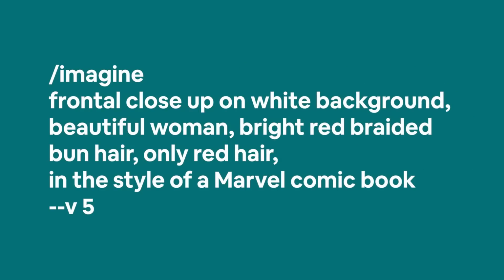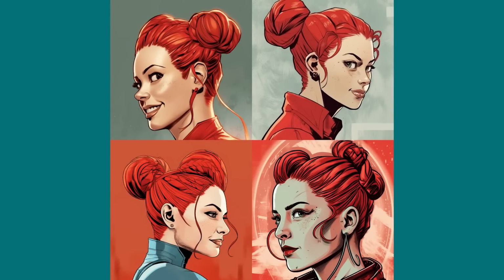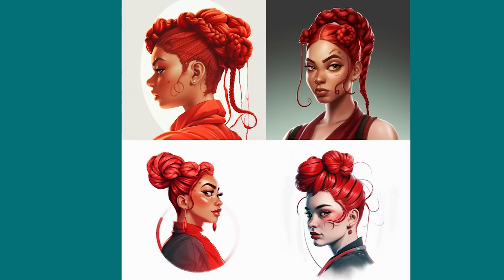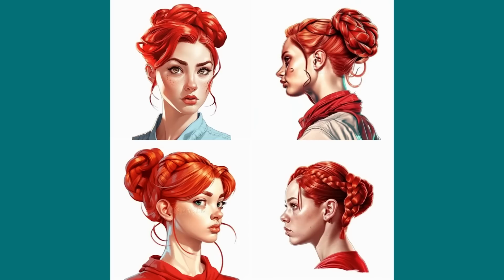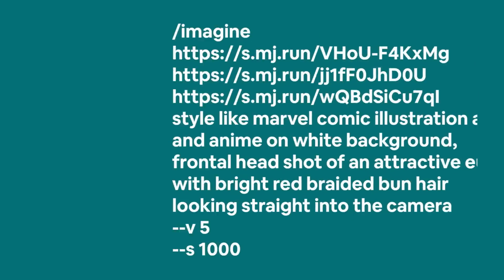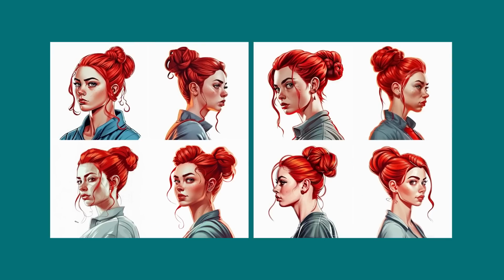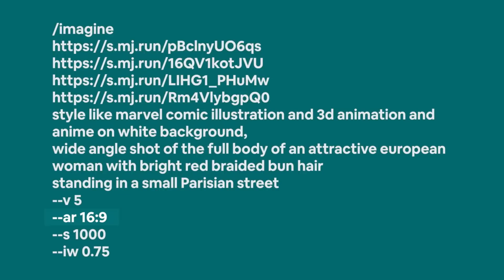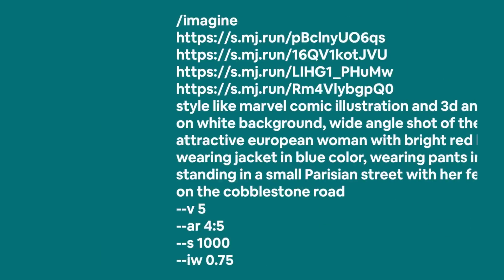CONSISTENT Characters Still Work in Midjourney V5!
Folder: 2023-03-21 – Consistent Character in v5

So you started playing around with version 5 of Midjourney, but for some reason, none of your old v4 prompts seem to work the way you want them to.

And worst of all, you just can't seem to get consistent characters anymore.

Don't worry, we're all in the same boat here.

Version 5 is clearly putting many of us to the test.

Version 4 did so much of the heavy lifting for us.

But Version 5 forces us to grow and improve our skills and that's a good thing!

I was curious to see whether any of my previous methods for consistent characters in Midjourney v5 still work.

I also wanted to see whether I could bring Carla Caruso back to life.

So if you're curious to see what worked and what didn't, then stick around and watch this video.

⏰ Timestamps ⏰
00:00 Bringing Back Carla Caruso
00:45 Character Styles in v5
05:43 Consistent Characters in v5
07:46 Controlling the Character in v5
08:53 Creating Portrait Scenes in v5